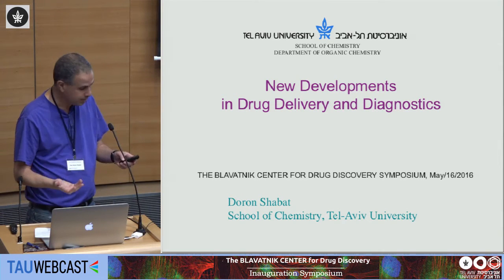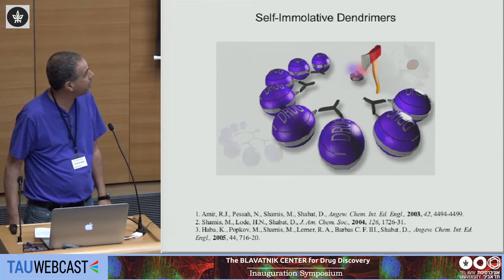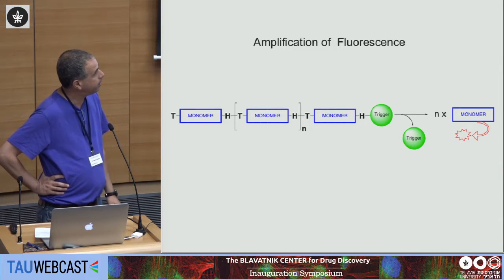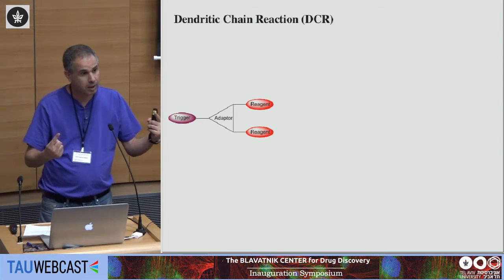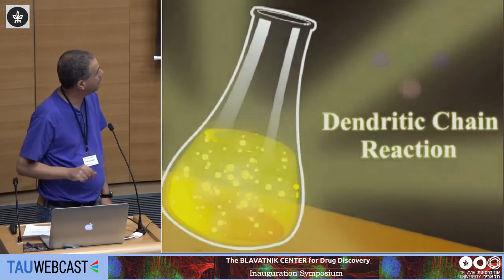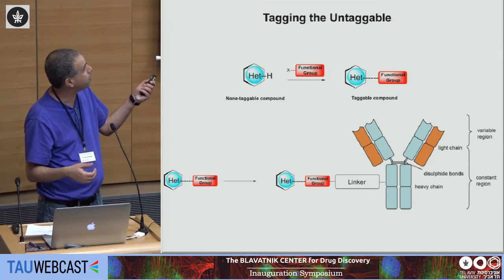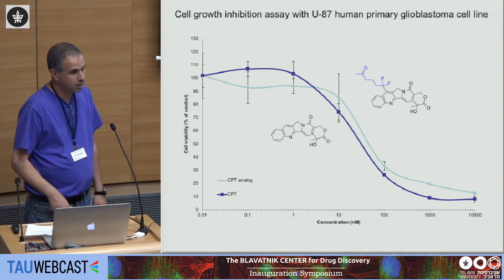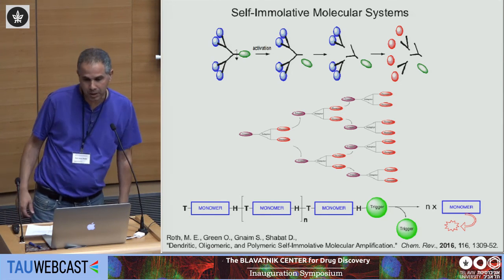New Developments in Drug Delivery and Diagnostics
Prof. Doron Shabat, School of Chemistry, Raymond and Beverly Sackler Faculty of Exact Sciences, Tel Aviv University

The BLAVATNIK CENTER for Drug Discovery
Inauguration Symposium